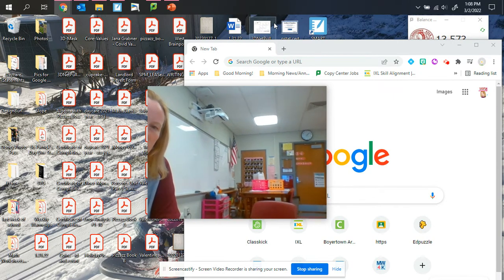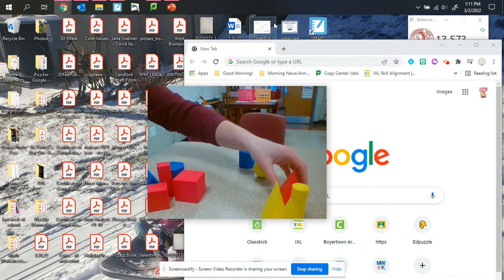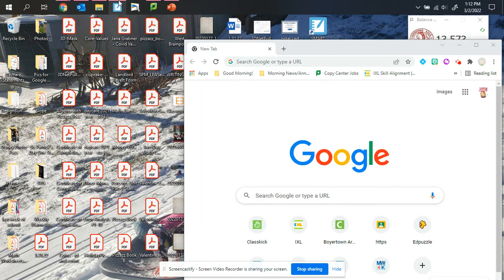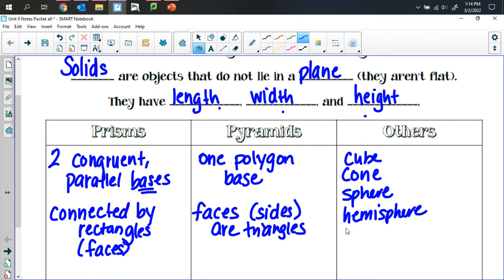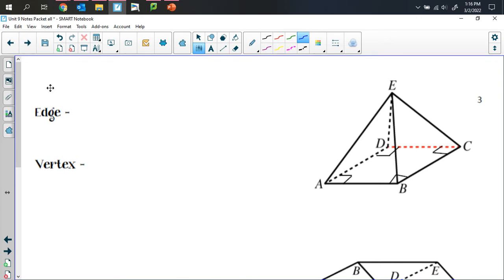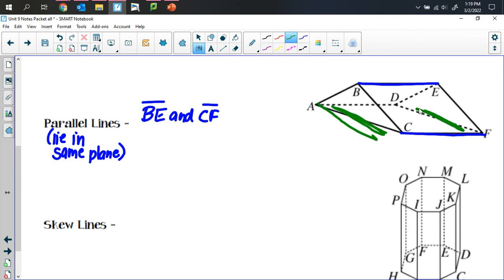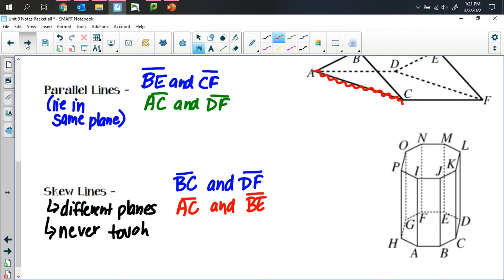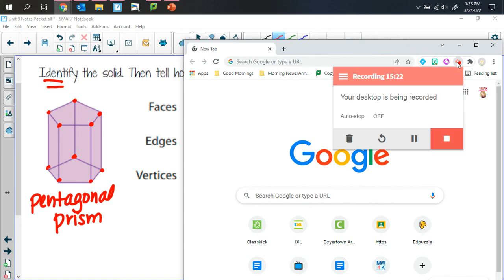9.1 Naming Solids and Edges Lesson